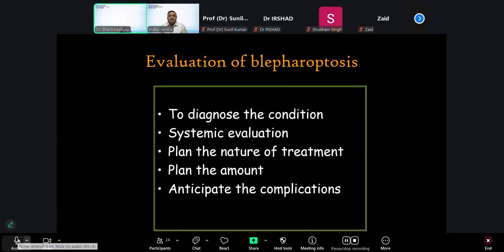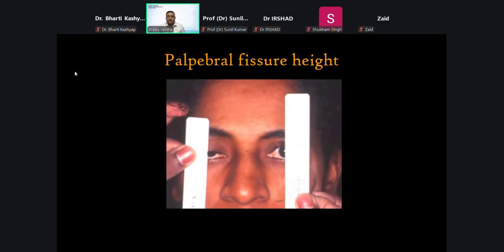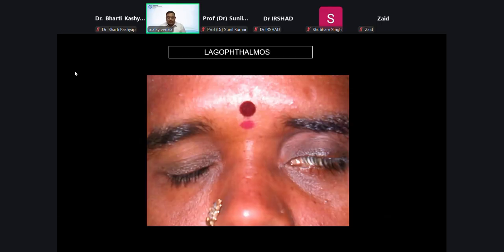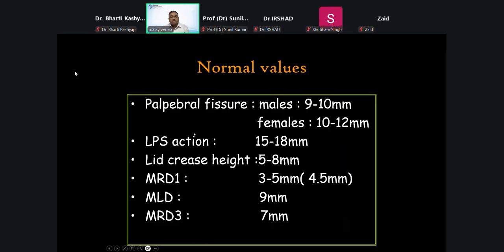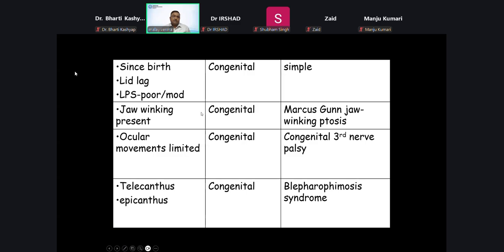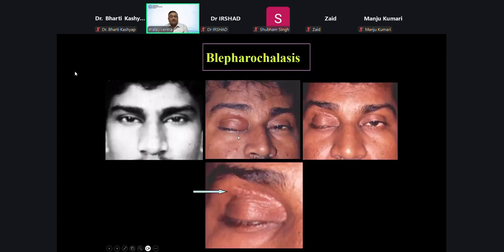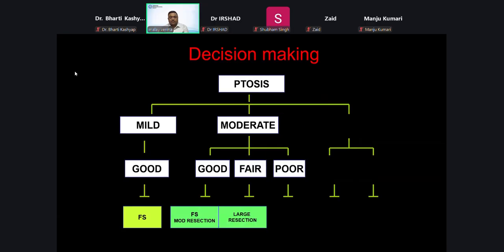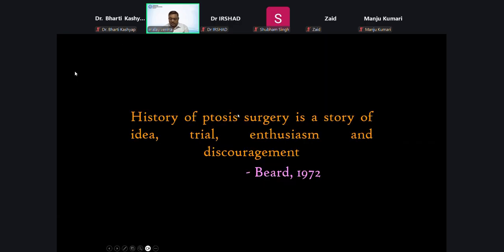JHOS CME Evaluation of Ptosis Master Class 1l Dr. Malay Verma l 25.01.26